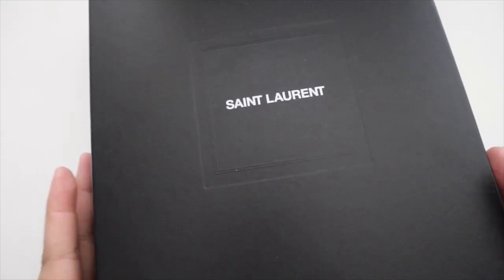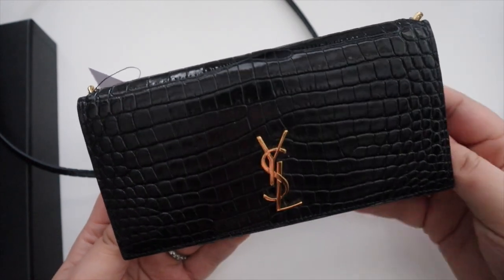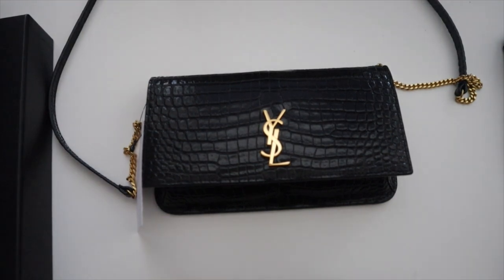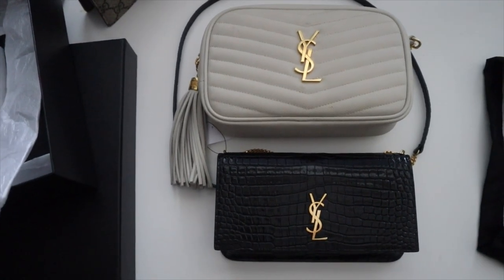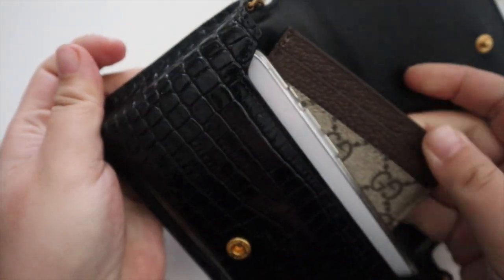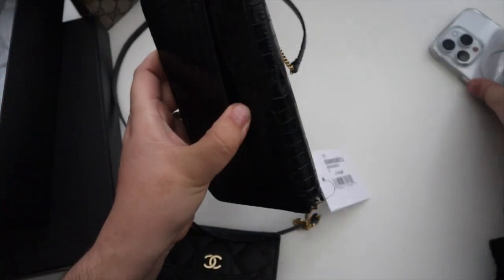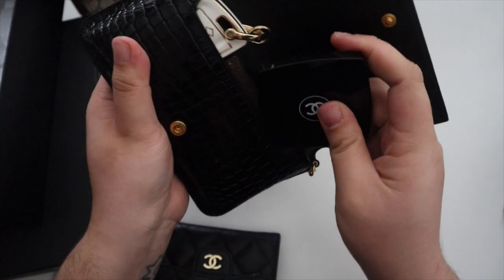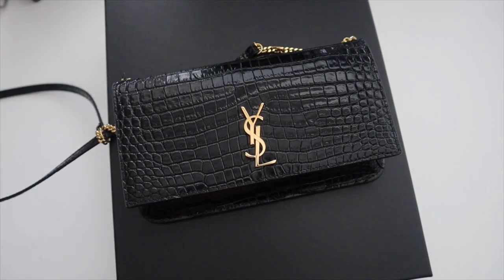Unboxing: NEW Saint Laurent Cassandre Phone Holder in Black Croc | What Fits & Size Comparison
Unboxing the Saint Laurent Cassandre Phone Holder in Black Croc! Sharing what fits, first impressions, how I plan to use it, and comparing the size to the Gucci Supermini Dionysus and YSL Mini Lou!

Shop This Video:
YSL Phone Holder in Croc
YSL Phone Holder

More:
Academic Instagram: @laplansdba
Collections Instagram: @laplanscollective
Collections TikTok: TikTok.com/@laplanscollective